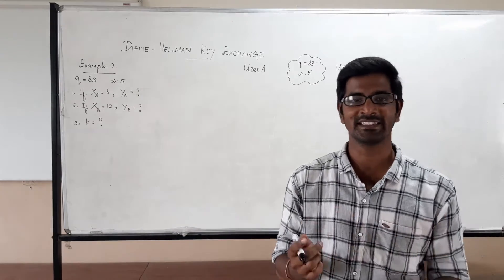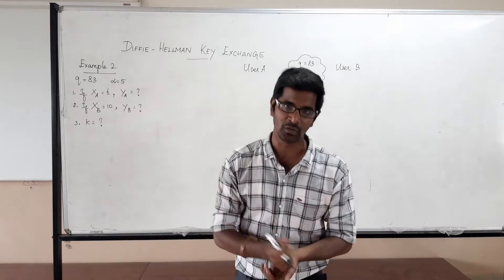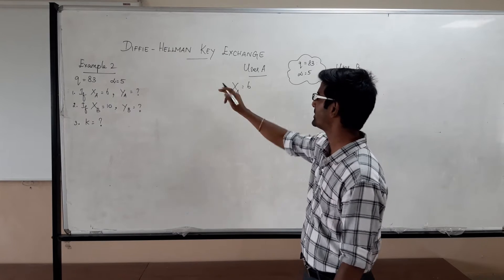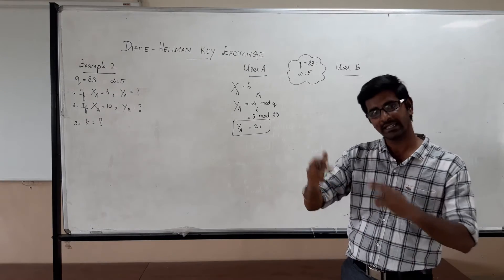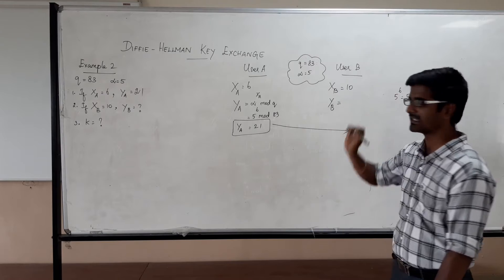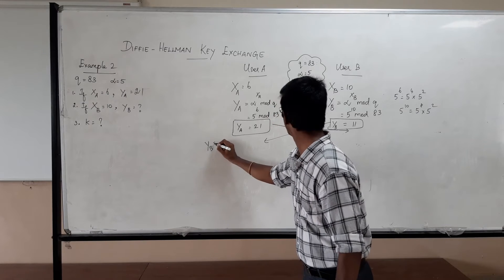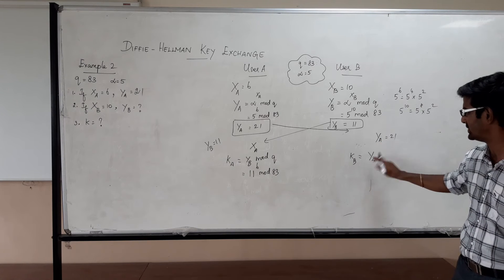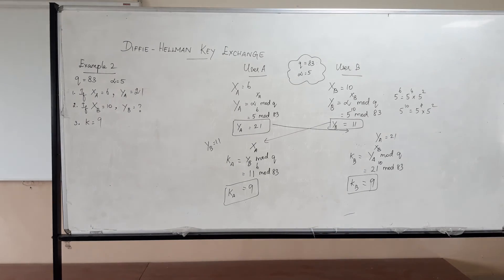Diffie Hellman Key Exchange Example 2